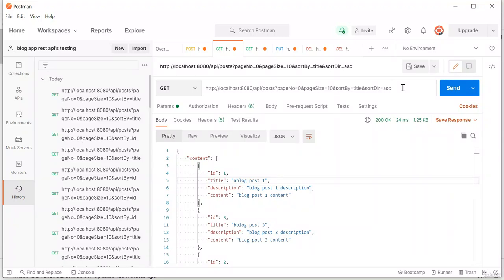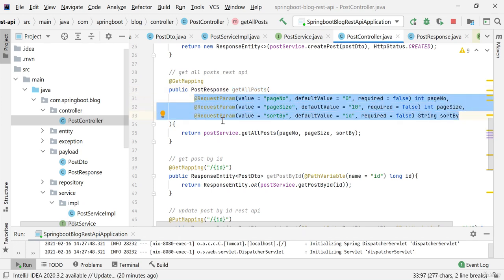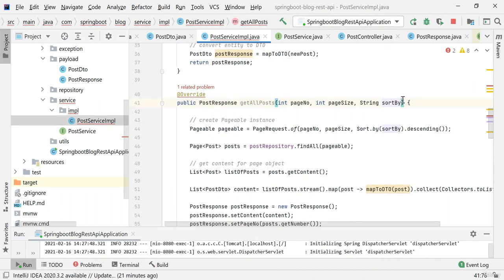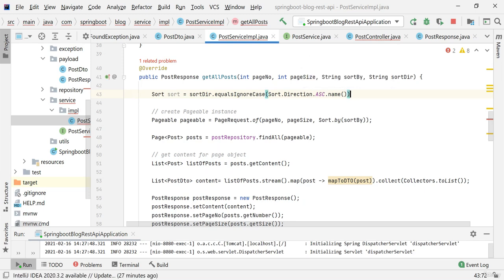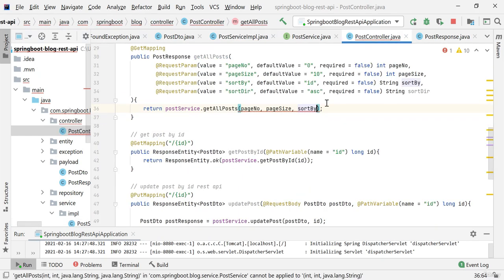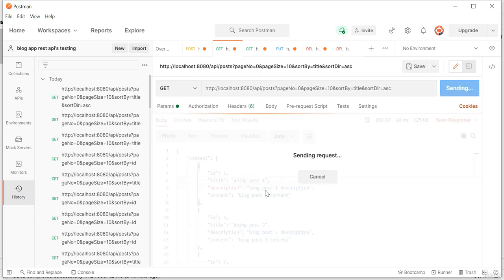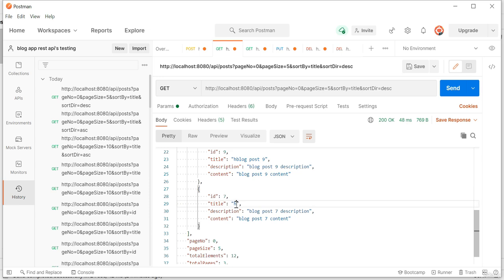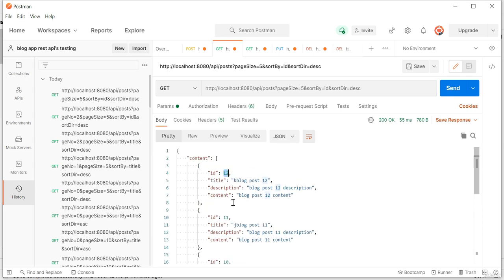052 Ordering in Sorting API ASC and DESC